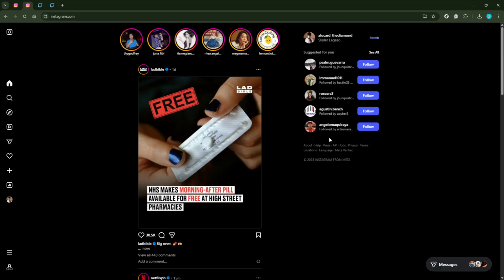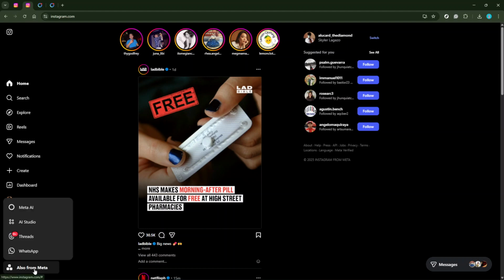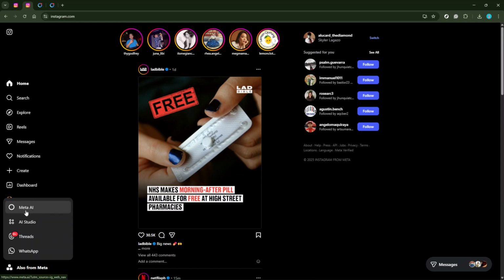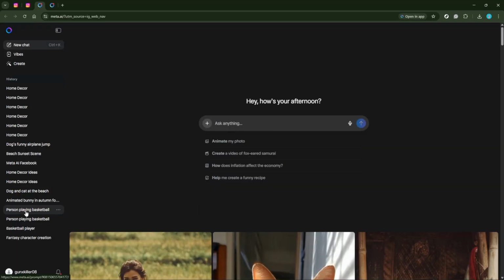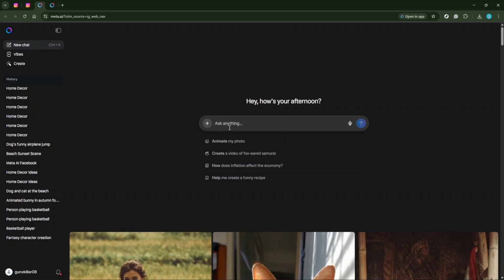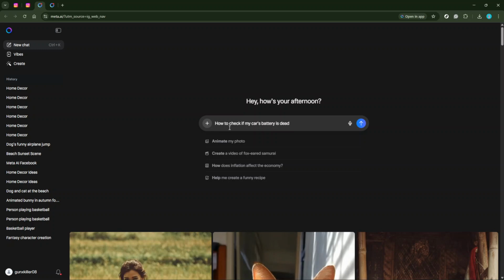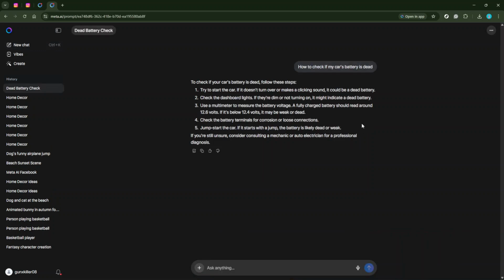How To Use Meta Ai On Instagram [2026 Guide]